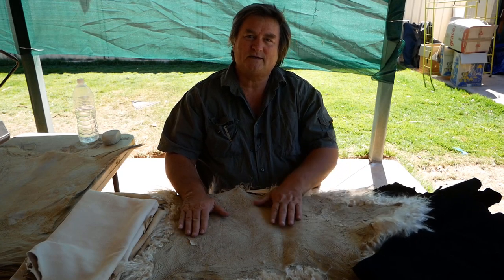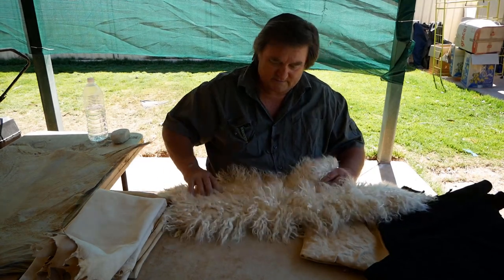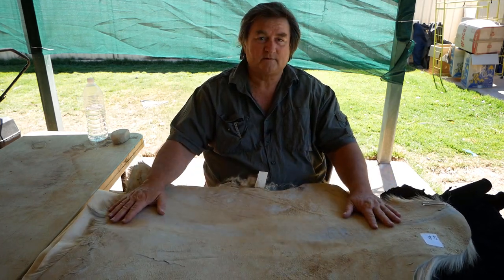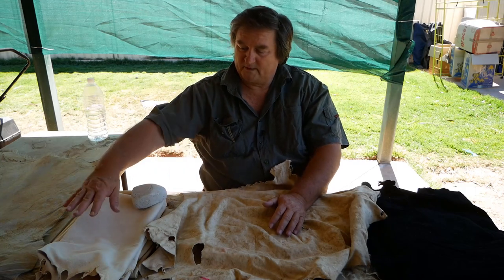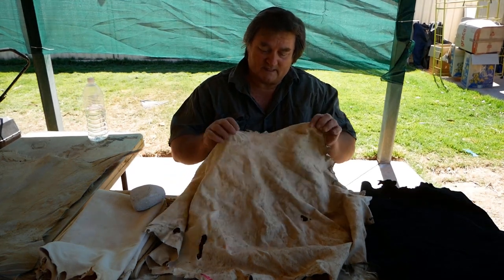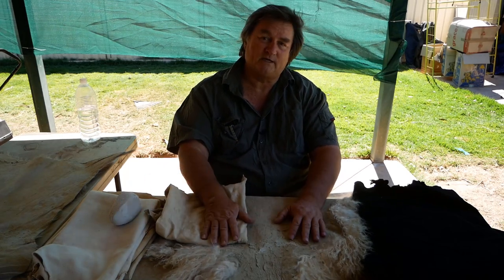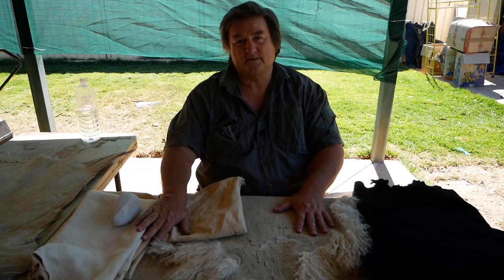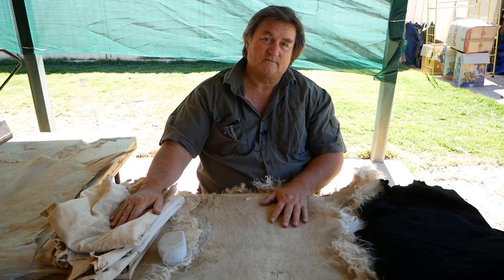Brain Tanning vs Chemical Tanning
Don’t forget to check out our DVD on how to tan your hide naturally, with or without the hair, and getting it to a soft and pliable buckskin, purchase it on our
As always thank you for your support, stay safe, stay proud.